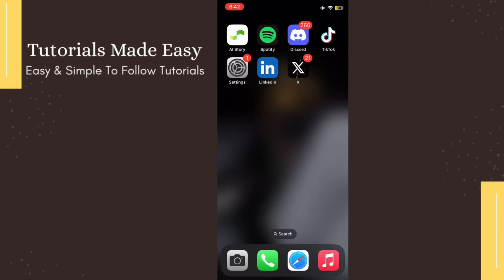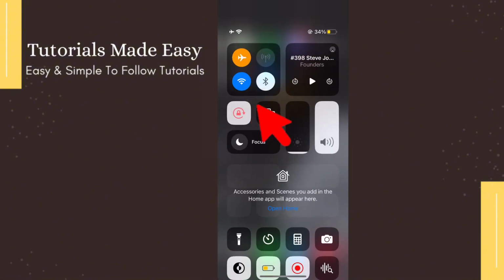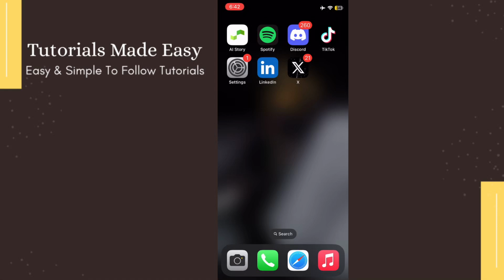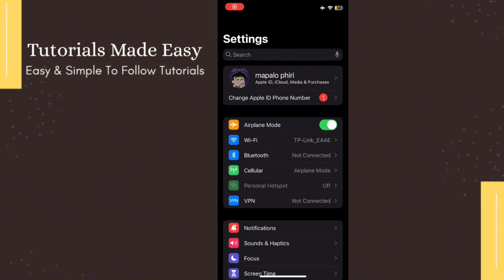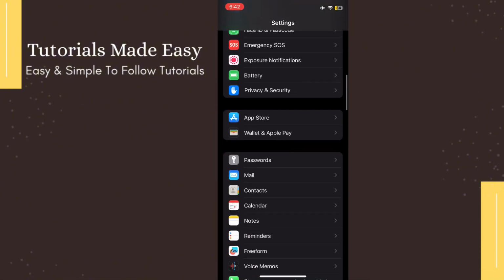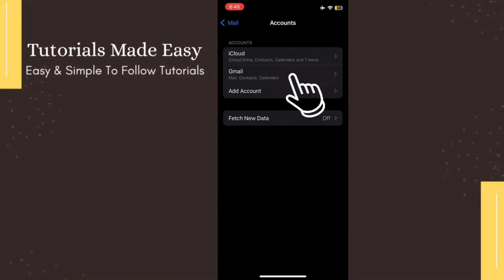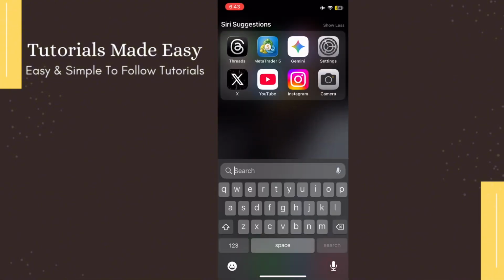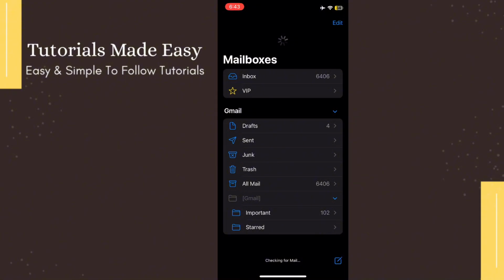How to Fix Emails Not Loading on iPhone (Step-by-Step)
If your emails aren’t loading on your iPhone, you could miss important messages without even realizing it. In this step-by-step tutorial, you’ll learn how to fix emails not loading on iPhone using simple, proven troubleshooting methods. I’ll show you how to check your internet connection, refresh your Mail app, verify account settings, update iOS, and reset mail sync if needed. By the end, your Mail app should load emails properly again and stay synced.